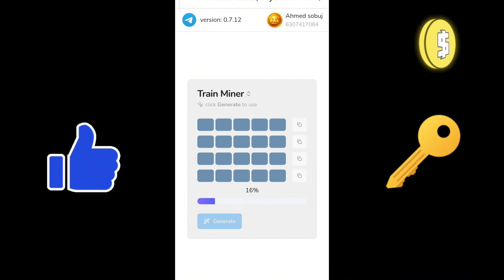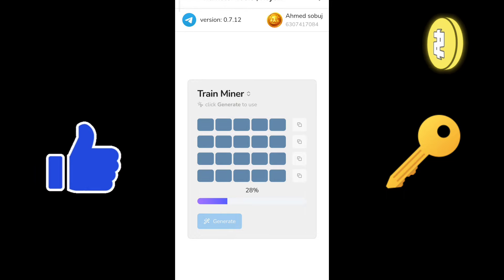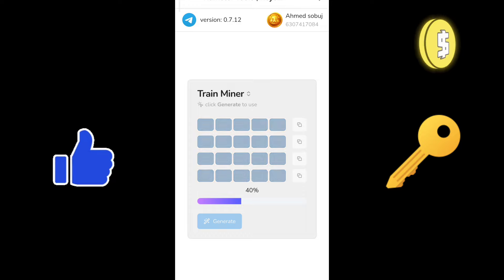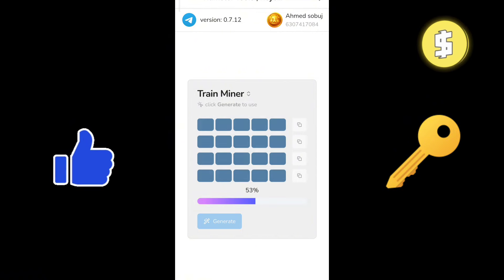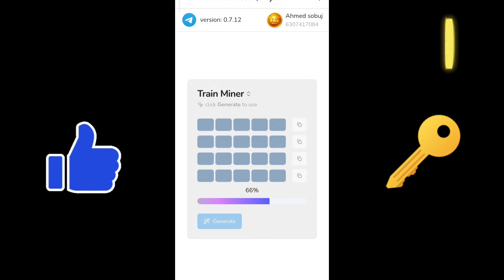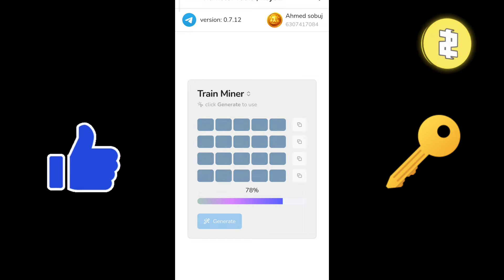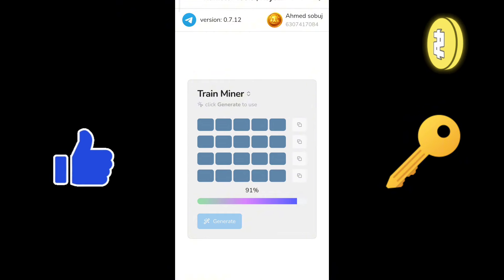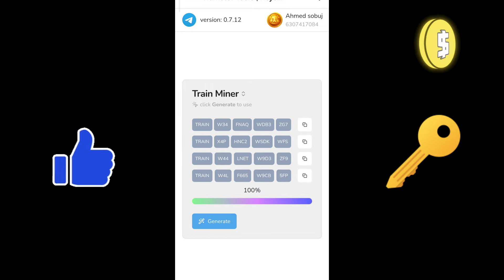UNLIMITED KEY HACKED🔥HAMSTER KOMBAT 😮 FREE KEY TRICKS 🔥